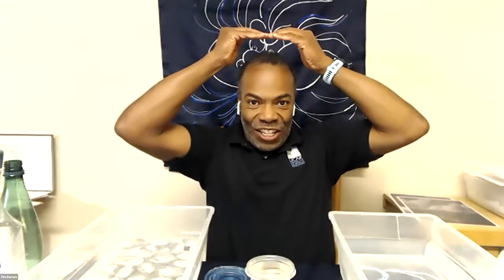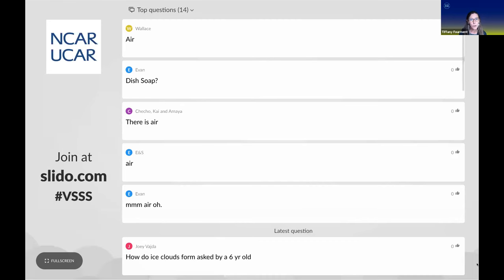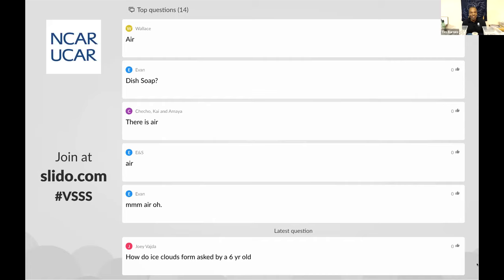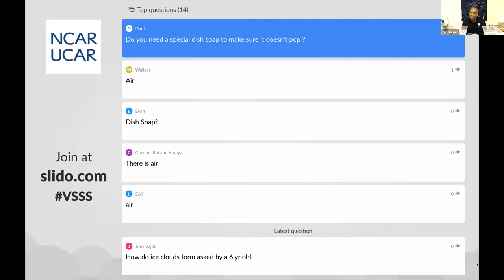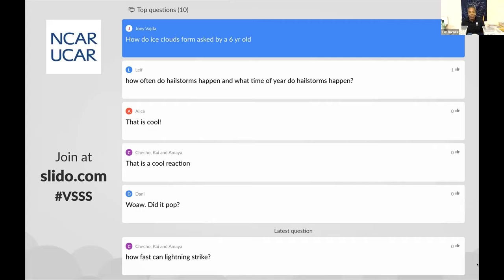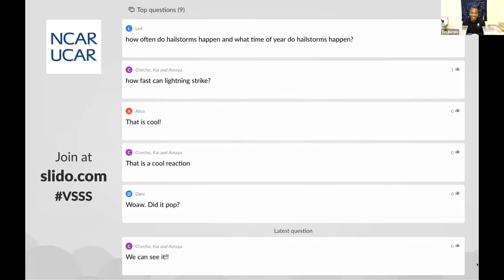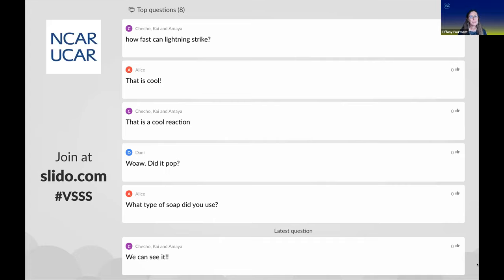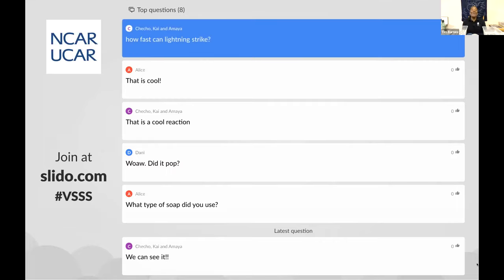Virtual Super Science Saturday 2020: Let's Compare Warm and Cold Air!